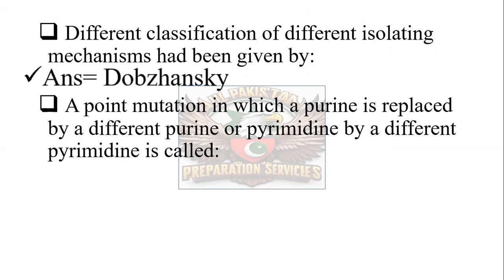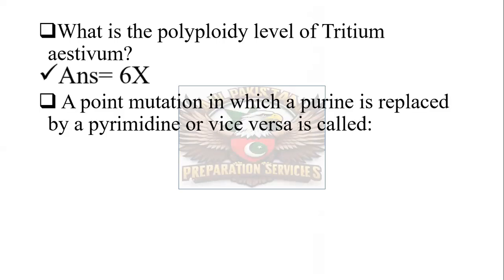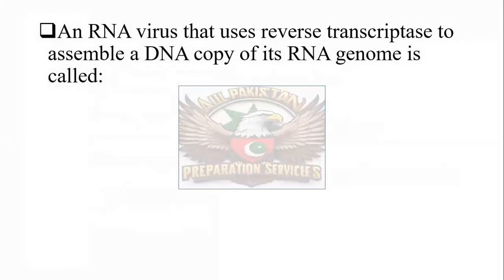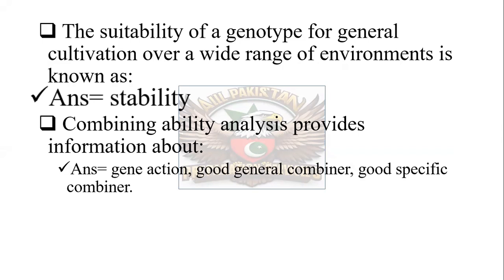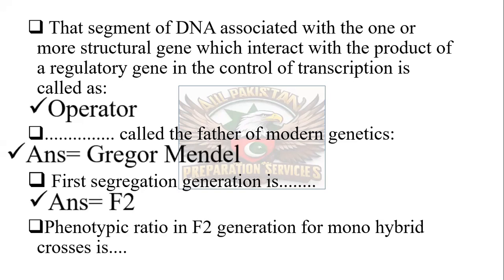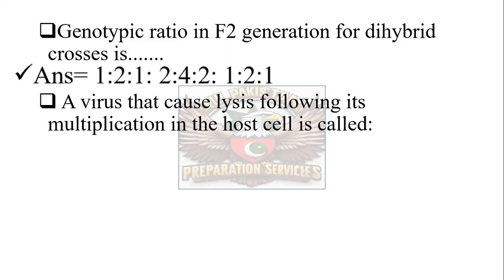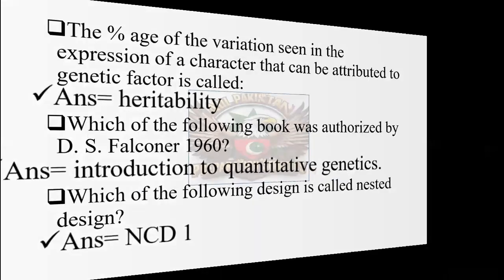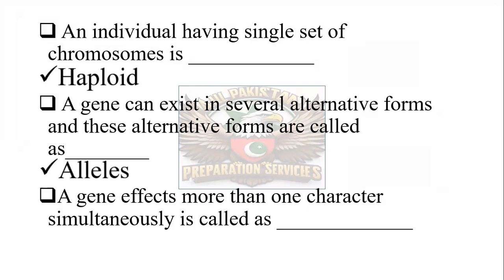PPSC SCIENTIFIC OFFICER OF PLANT BREEDING & GENETICS ll PBG SO ll CLASS NUMBER 13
CONTINUATION OF PBG SO SERIES